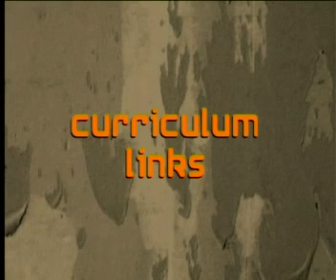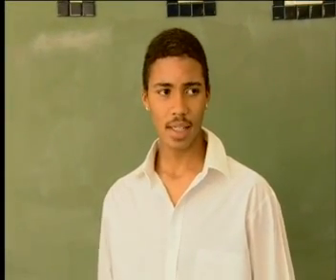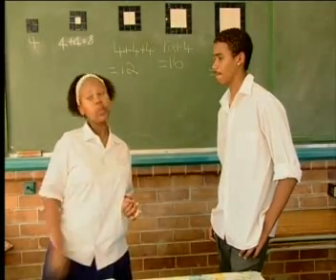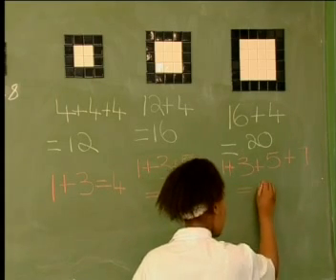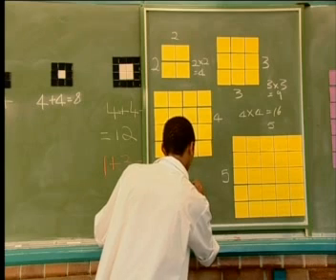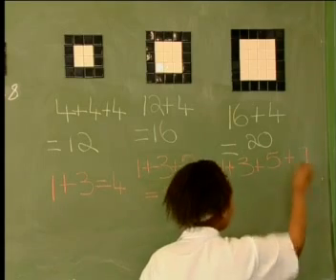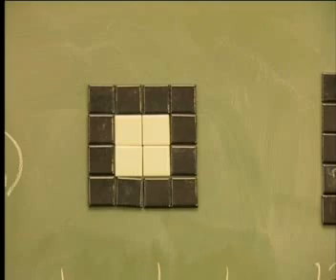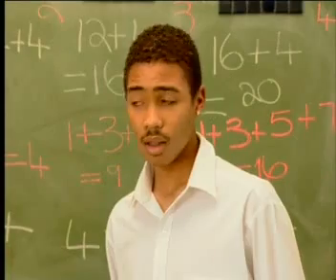Mathematics - Number Patterns: Finding the nth Term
This is the 4th lesson in the series, "Number Patterns." It explains how to identify and describe different geometric patterns and predict how the pattern will continue. It also explains how to find a formula for the nth term of a sequence.